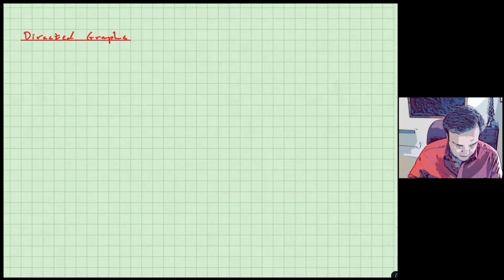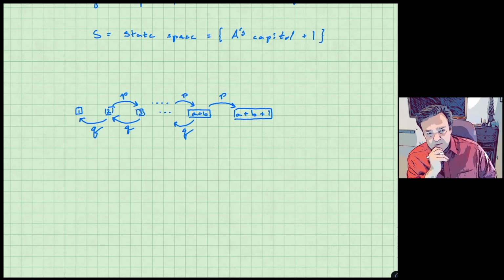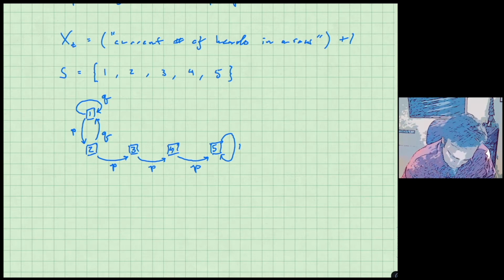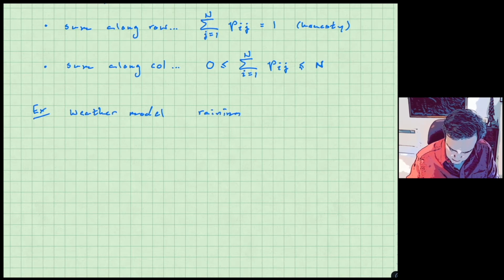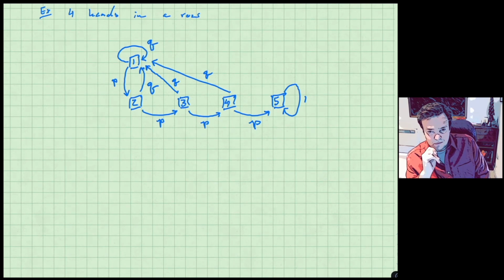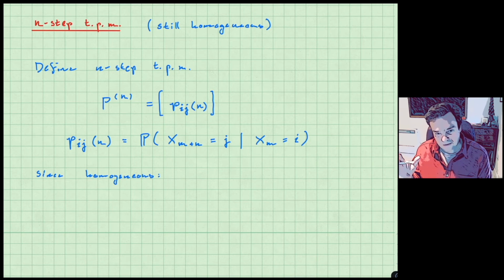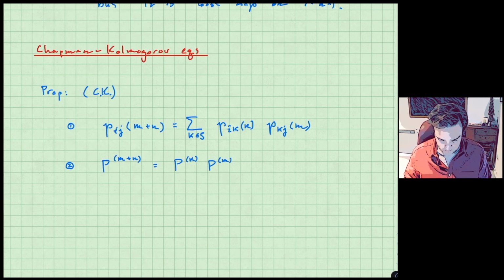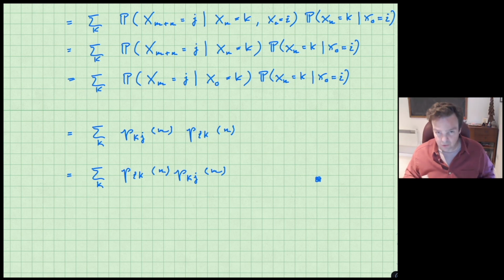Markov Chains Lecture 4: directed graphs, transition matrices, and Chapman-Kolmogorov equations.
Learning how to describe markov chains using directed graphs, transition matrices, and the Chapman-Kolmogorov equations.